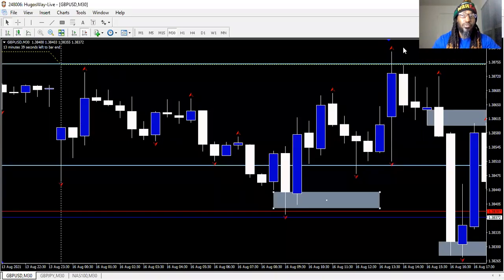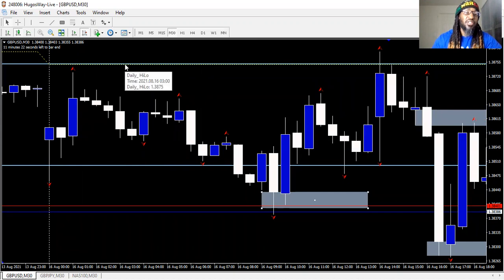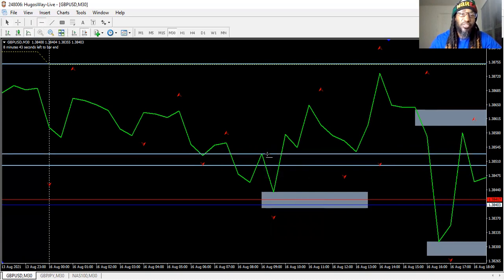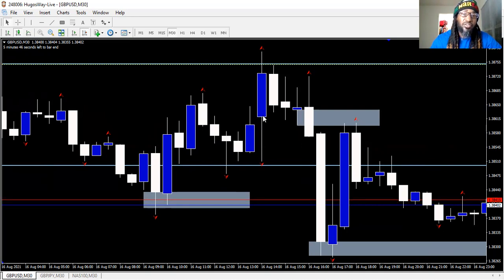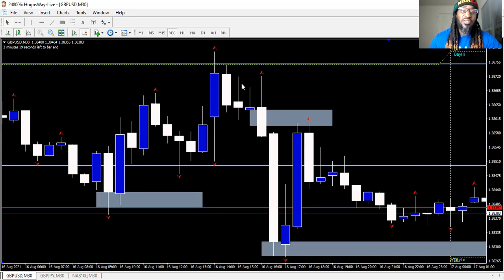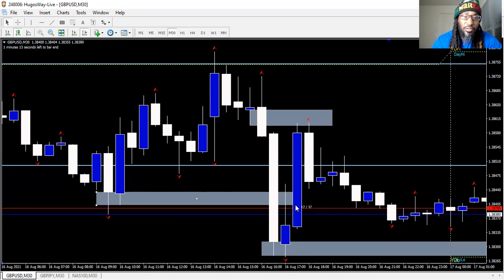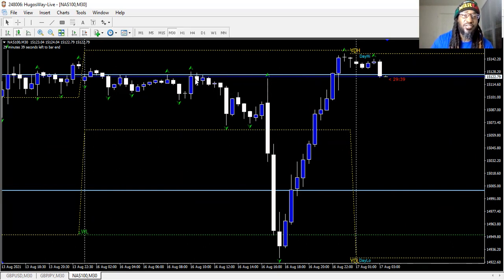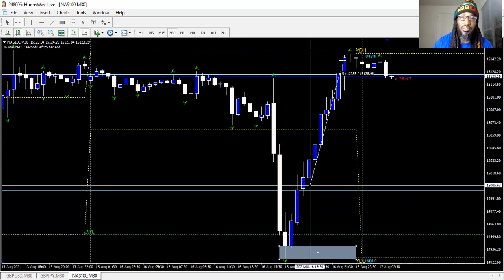Levels of Support & Resistance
This video shows the power of the institutional levels.